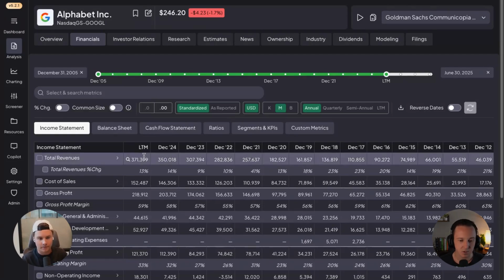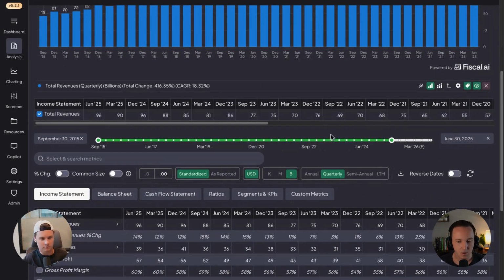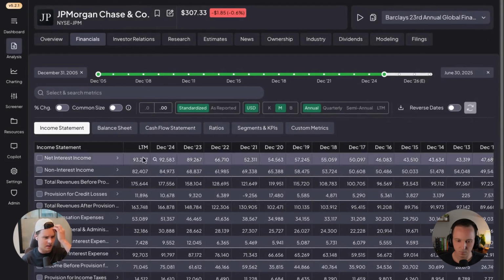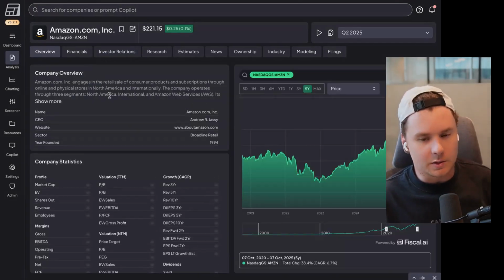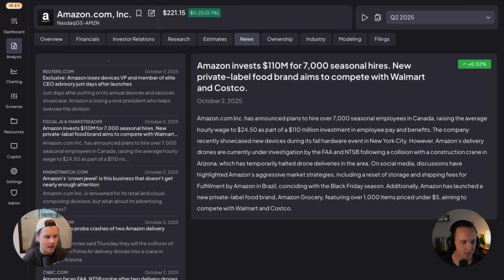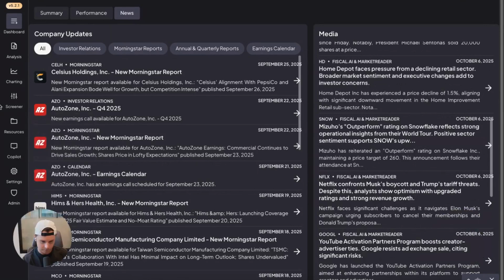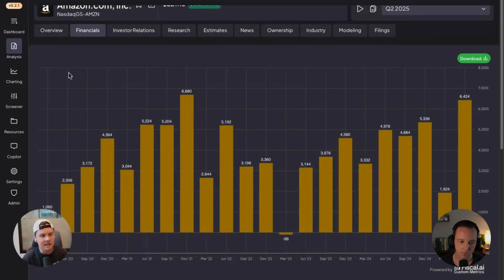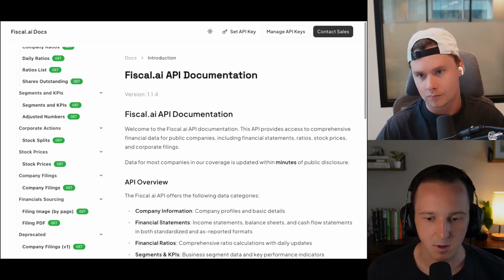Fiscal.ai's Biggest Update Yet! (Newsfeed, Data Exporting, AI Summaries, & More)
0:00 - Intro
1:20 - More Data
2:08 - Click-Through Auditability
3:20 - Standardized v. As-Reported Data
5:52 - Exporting/Downloading Data
6:40 - Custom AI Summaries
8:00 - What's Happening Feed
8:50 - Newsfeed
11:00 - New Notifications Panel
15:15 - New Pricing Plans
16:00 - API
18:00 - Adjusted Metrics